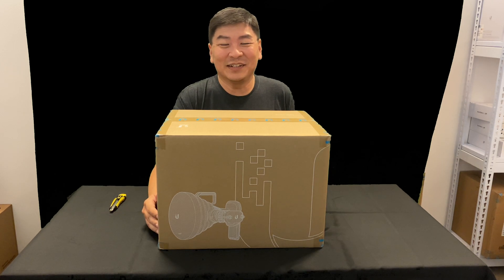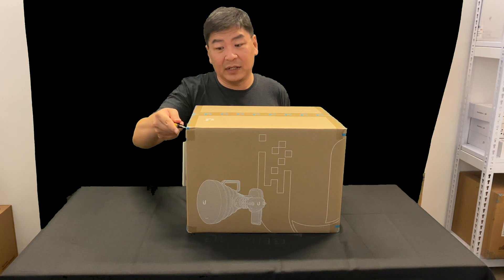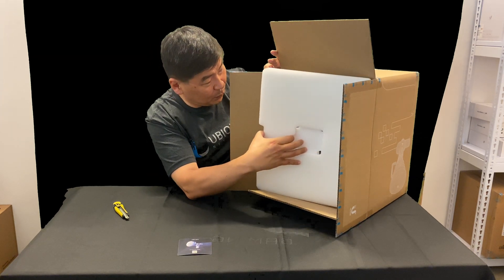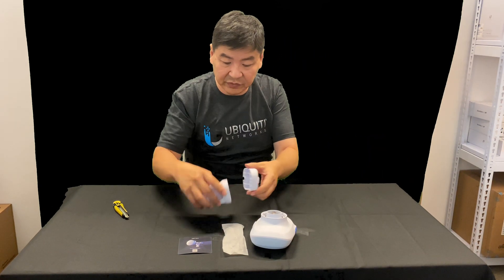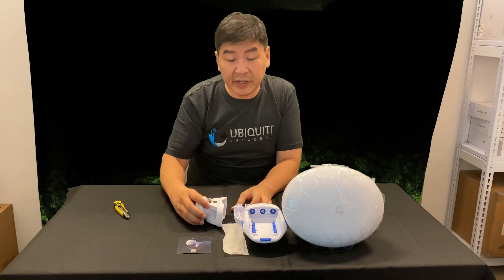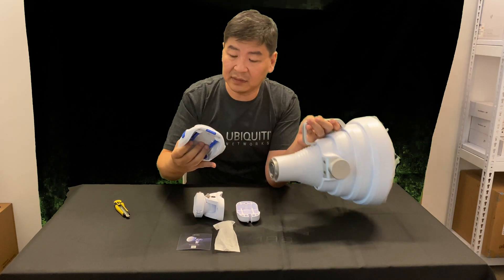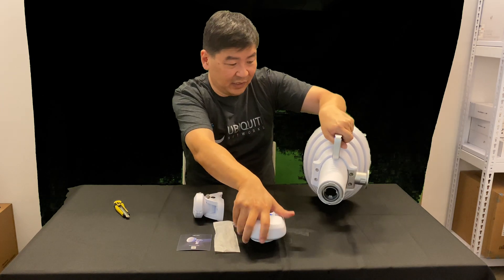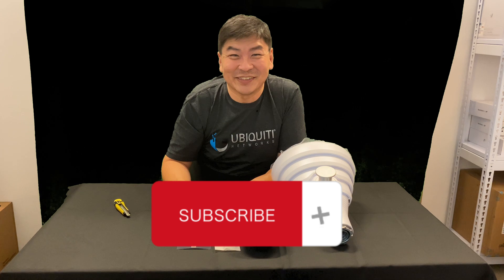Unboxing UISP Horn (Compatible with the AF 5XHD, RP 5AC, and LTU Rocket)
High-isolation, point-to-multipoint (PtMP) horn antenna that covers a wide operating frequency range (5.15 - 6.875 GHz).

The UISP® Horn is an efficient PtMP antenna that provides high isolation within congested environments by utilizing its wide operating frequency range. With the included WaveGuide adapter, this antenna can be easily attached to an airFiber® 5XHD Radio (AF 5XHD), LTU® Rocket® , or airMAX® Rocket Prism® AC 5 GHz Radio (RP 5AC) to amplify their signal. The UISP Horn also has a latch on each side for secure, snap-in radio connection. Operation frequency may vary based on regional radio frequencies and regulations.

Features:

High-isolation 30° horn antenna that covers a wide operating frequency range (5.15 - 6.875 GHz)
Low backlobes for device co-location
15+ km PtMP link range
Die-cast, UV-stabilized polycarbonate enclosure for enhanced durability and weatherproofing
Pole-mountable antenna with a metal carrying handle
Two side latches for secure, snap-in radio connection